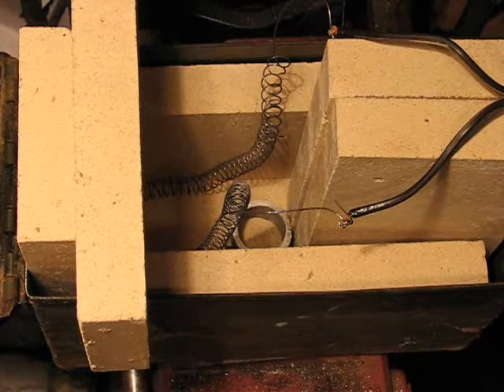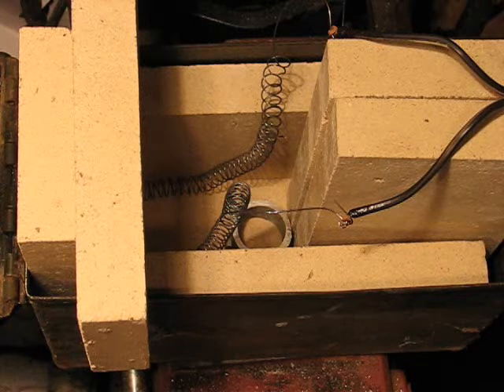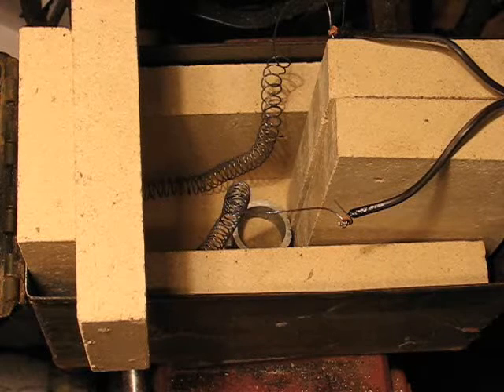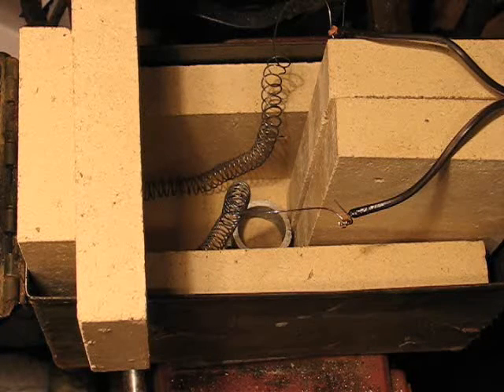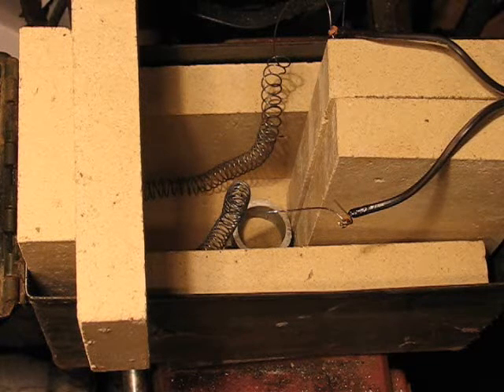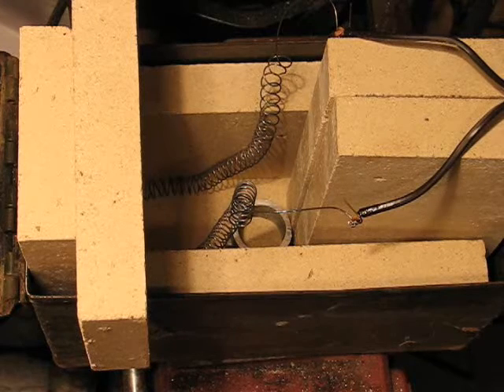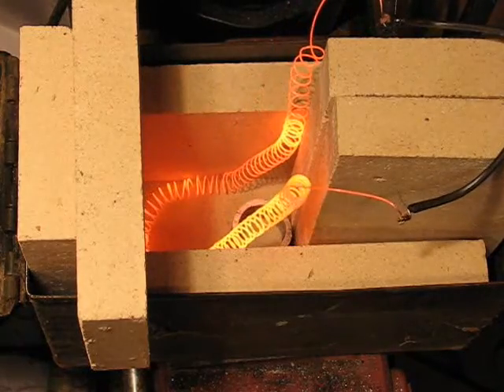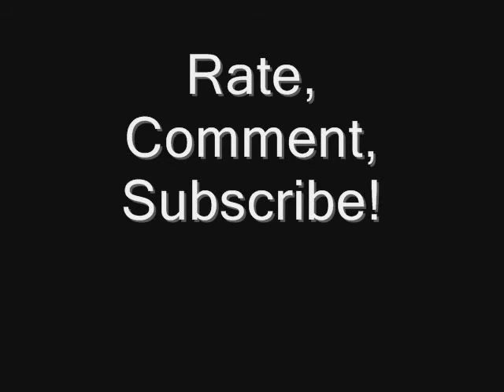Resistance Wire for Electric Furnace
Preliminary testing for an aluminum-melting furnace. Kanthal A1 resistance wire
Metal casting